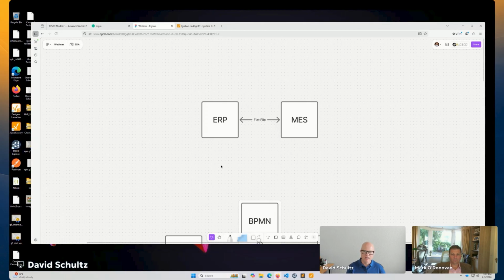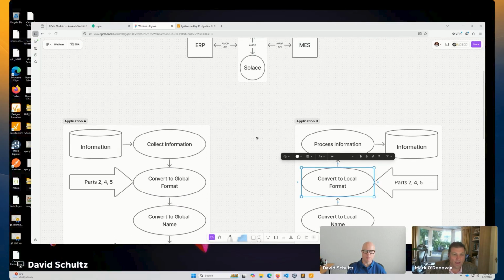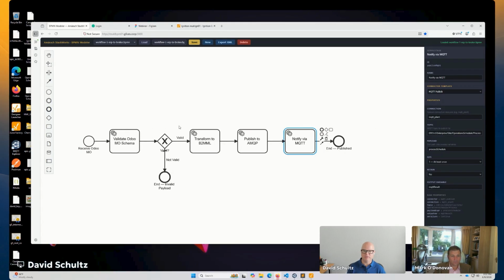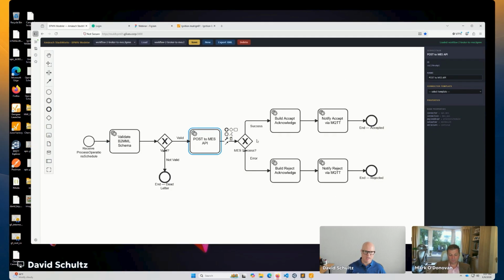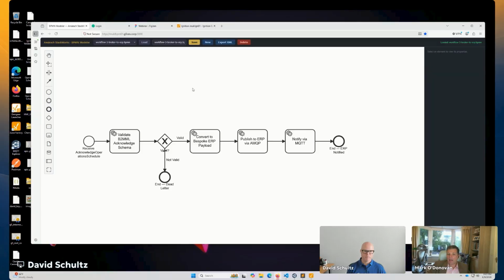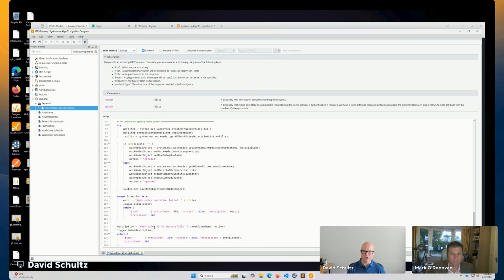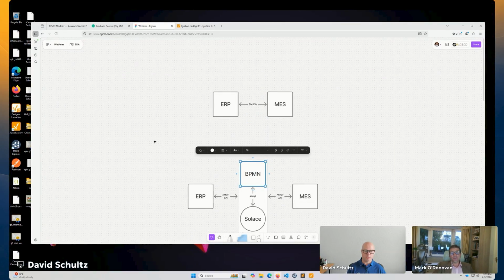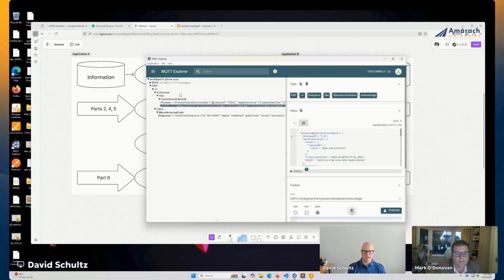Integrating Odoo and Sepasoft with an Event Driven Architecture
In this video, Mark O'Donovan and David Schultz from Amárach StackWorks demonstrate how to integrate a manufacturing order from Odoo into Sepasoft. Rather than just a bespoke API call, they use tools like Camunda (BPMN) and Solace (event broker) and standard payloads (B2MML).